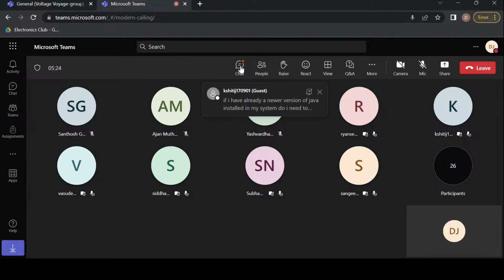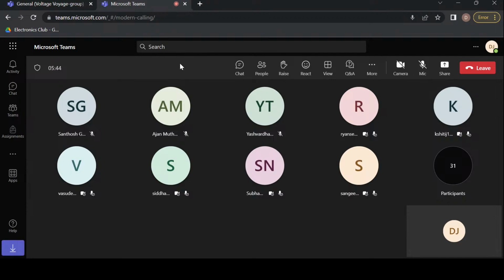Electronics Club IITM Live Stream